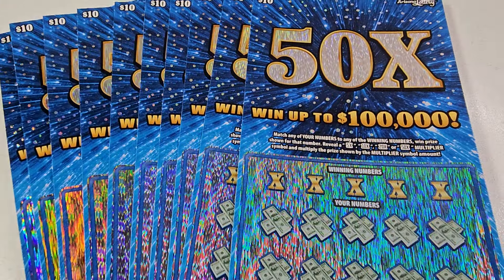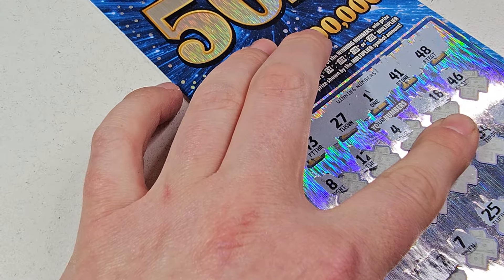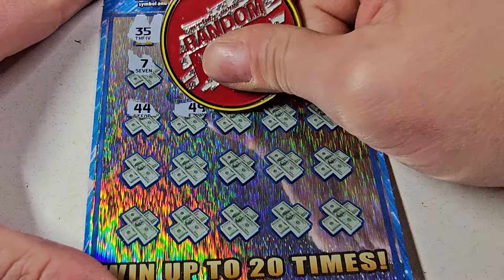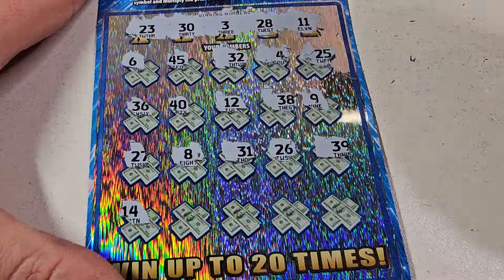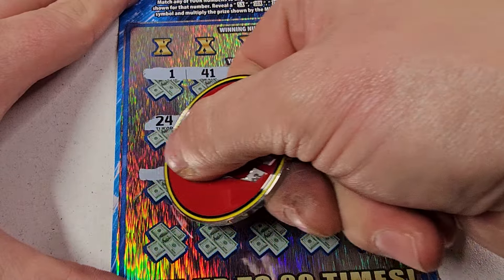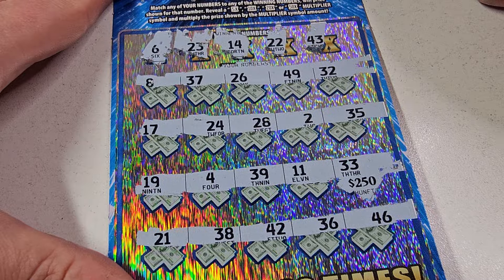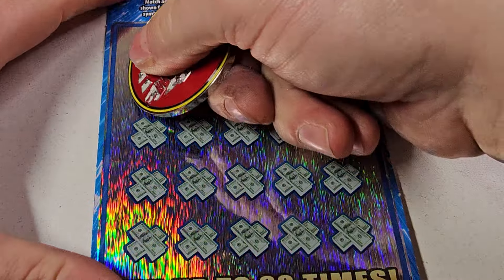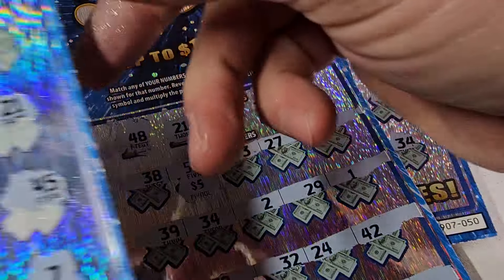Wow Incredible Session! Big Win🔴 $100 50x Arizona Lottery Scratchers